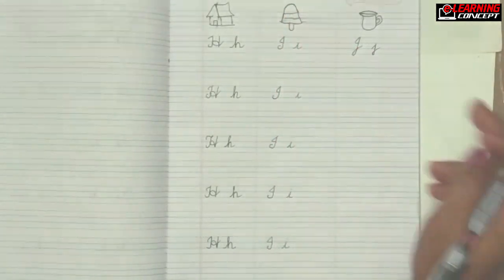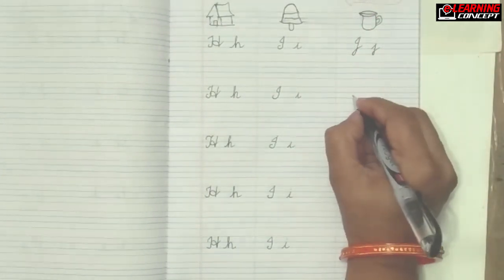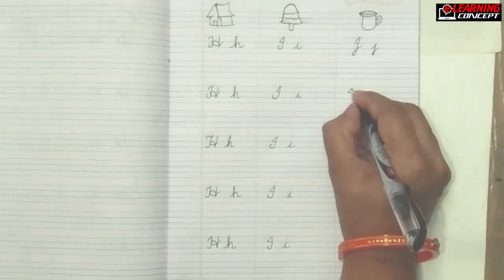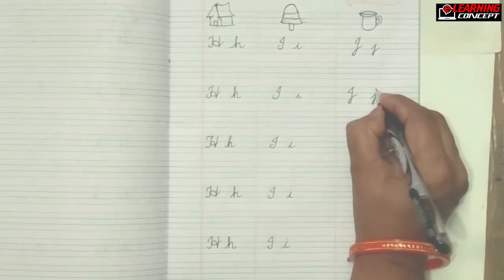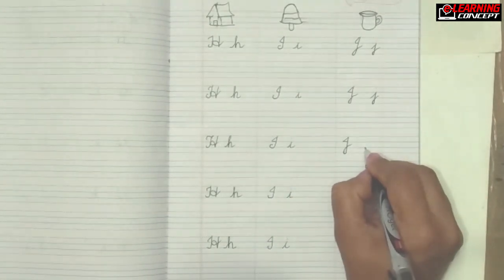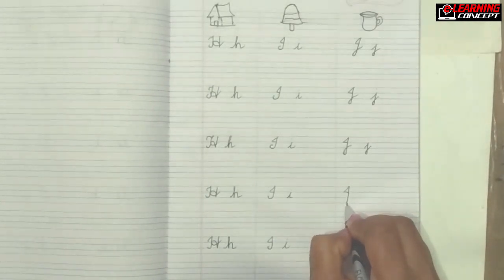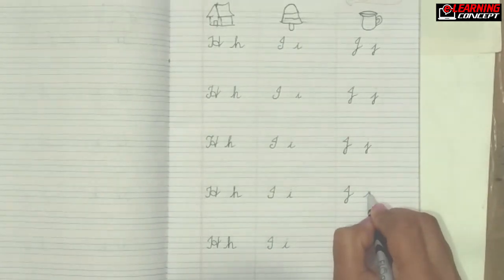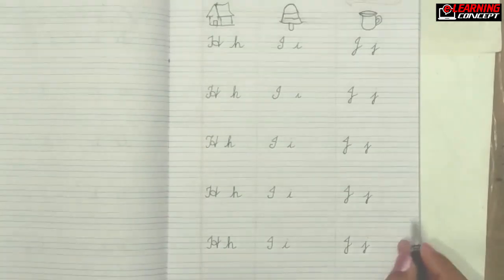SENIOR.K.G. | ENGLISH - CURSIVE ALPHABET - E TO J | E Learning Concept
SENIOR.K.G. | ENGLISH - CURSIVE ALPHABET - E TO J